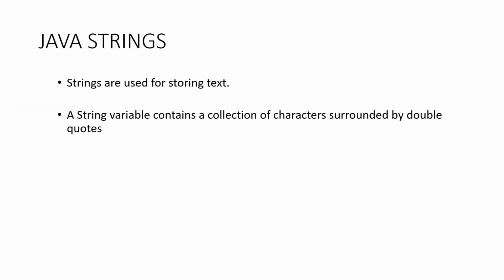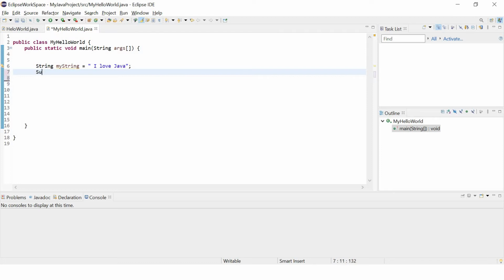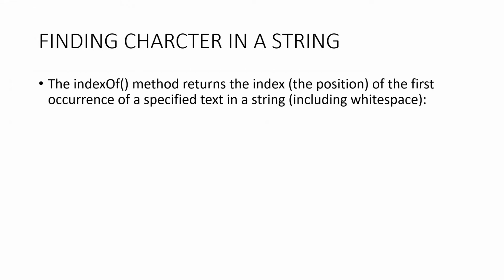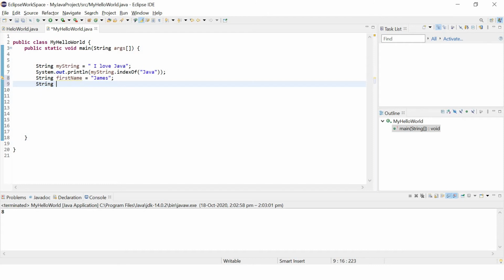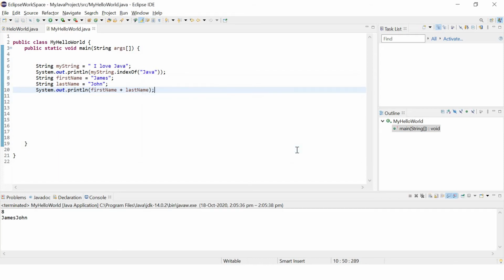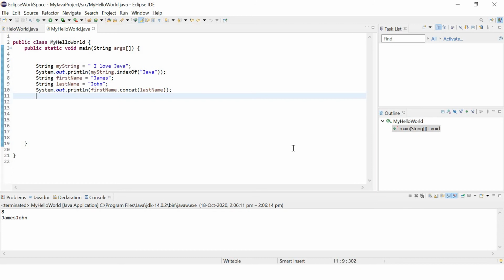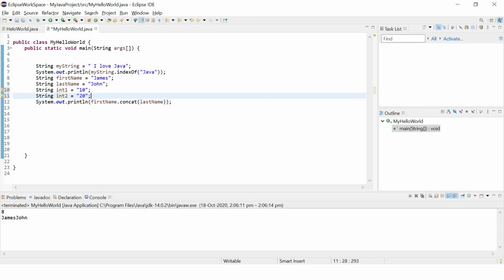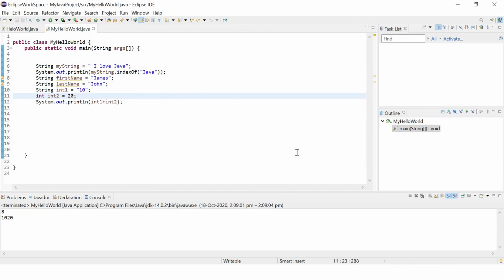Java Strings | String Concatenation | indexOf() method | Java Programming | Java Tutorial Part 12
The + operator can be used between strings to combine them. This is called concatenation
You can also use the concat() method to concatenate two strings